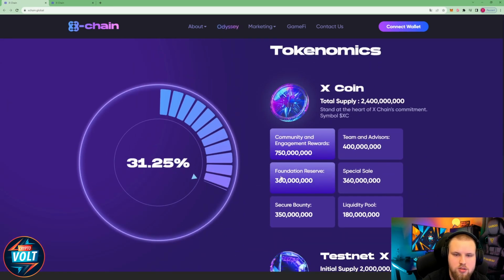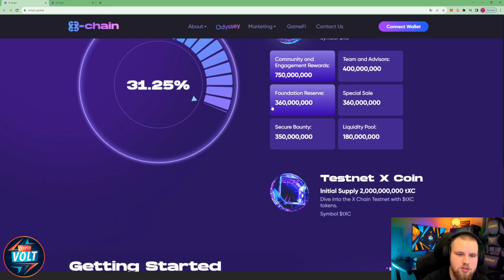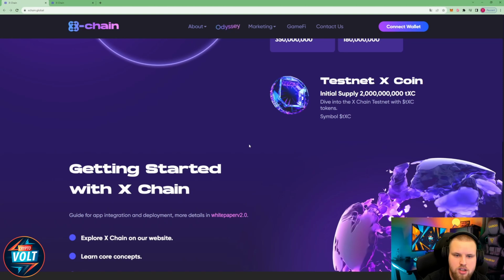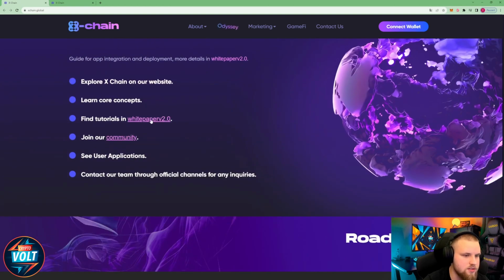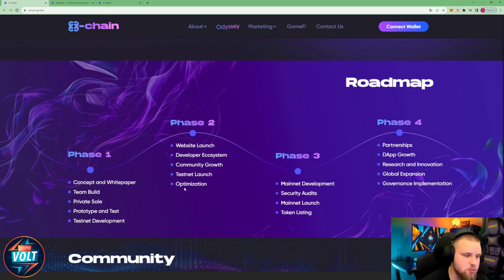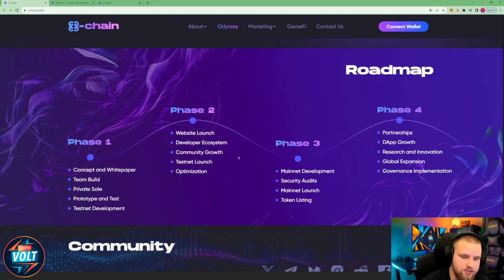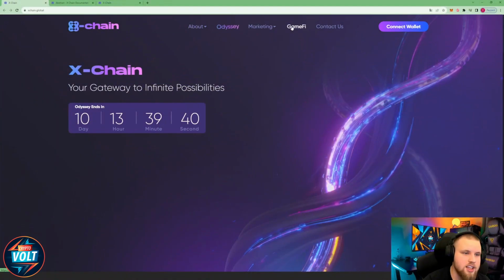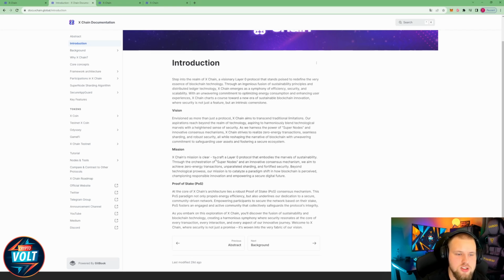SECURE YOUR FUTURE NOW! 🔥 X-Chain 🔥 1000x IN THE MAKING! 🔥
X-Chain A cutting-edge Layer 0 blockchain with unparalleled security and scalability specifically tailored for cryptocurrencies.

●▬▬▬▬▬▬▬▬ Useful Links  ▬▬▬▬▬▬▬▬●